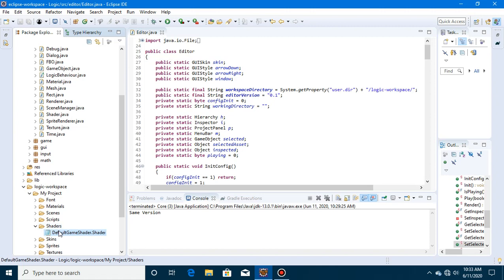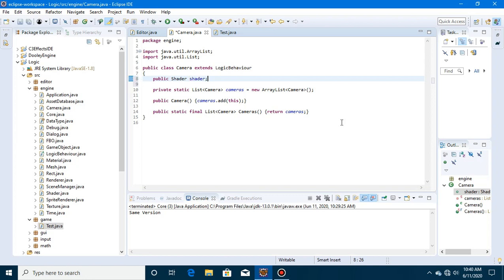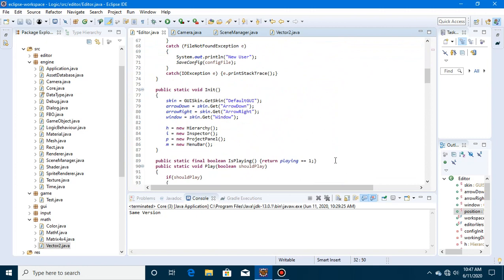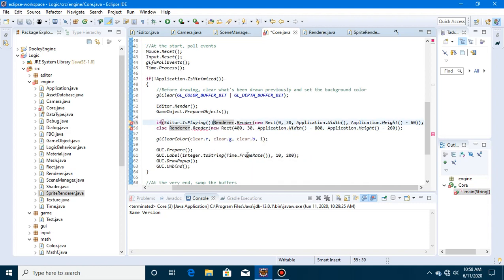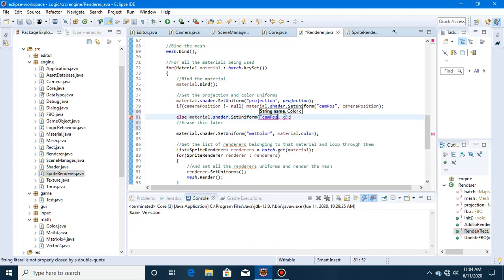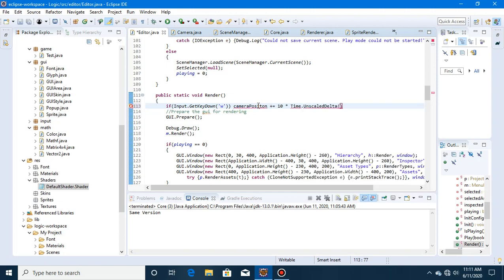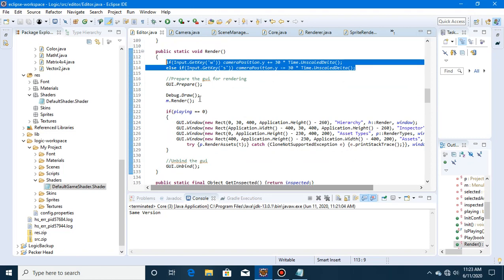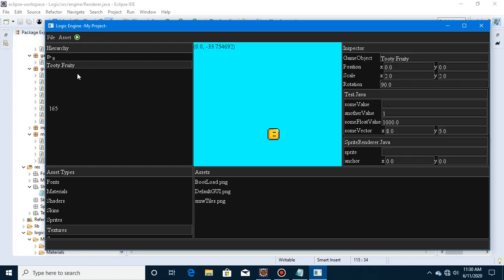LWJGL 3 2D Game Engine (Editor Camera, MultiCamera Setup) #45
In this episode we create an editor camera (position) so that we can move around the scene in the editor. We also start the beginning stages of multiple scene camera rendering in preparation of next weeks layering episode to do just that

Josyah Dooley